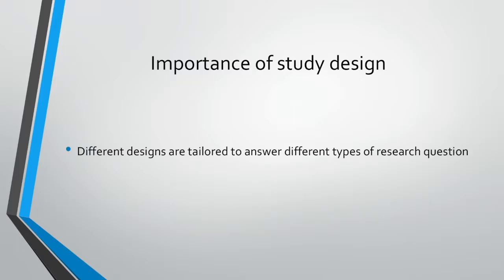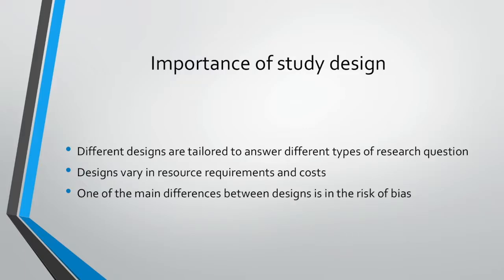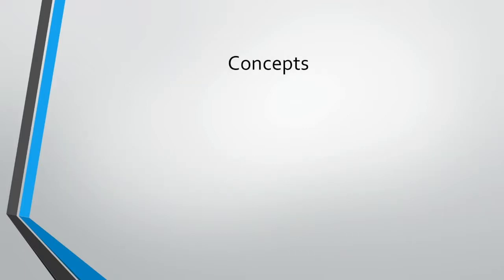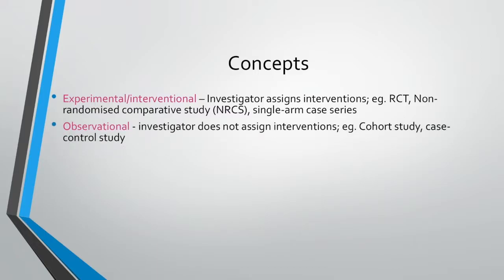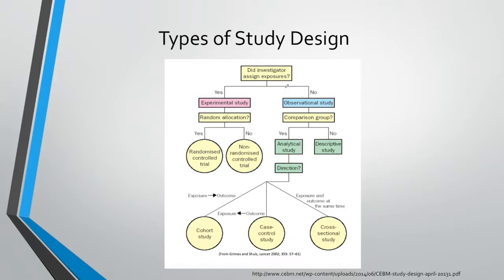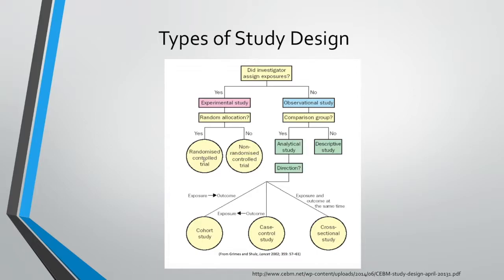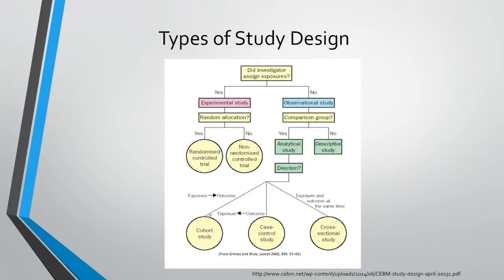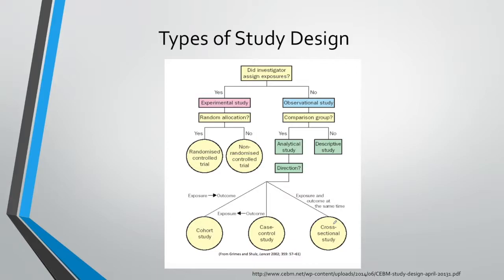BURST Education Series: Tutorial 3 - Types of Study Design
A look in to the types of study design and the importance of understanding this concept when planning or a reviewing a research study.